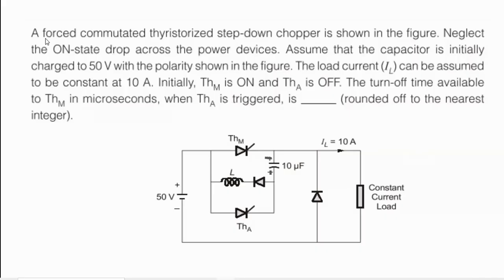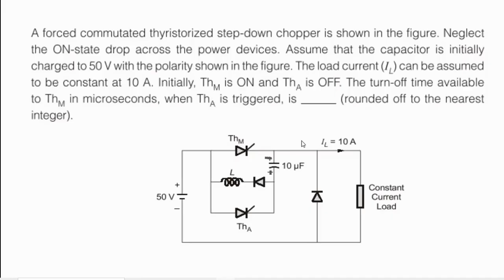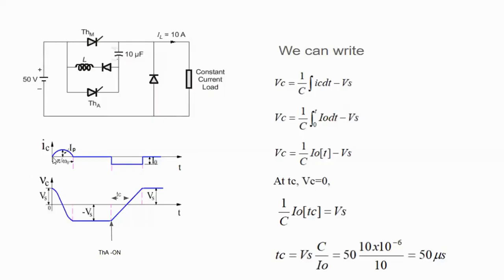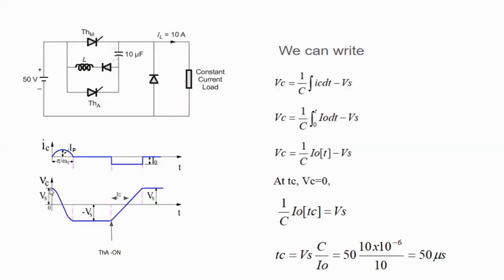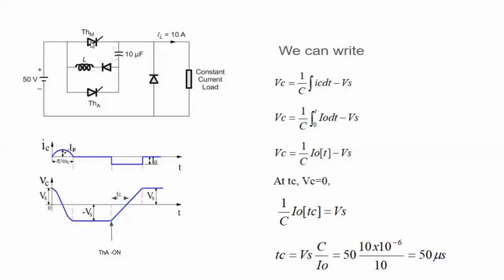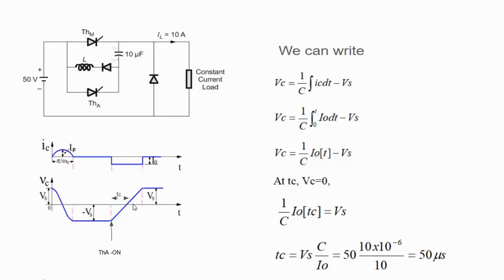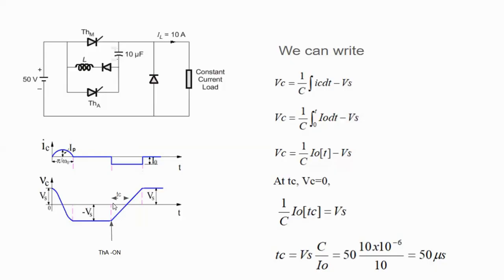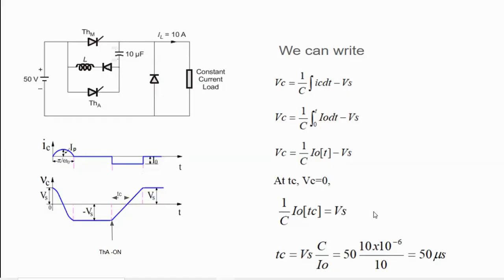GATE Power Electronics Question-1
GATE Power Electronics Question with solution